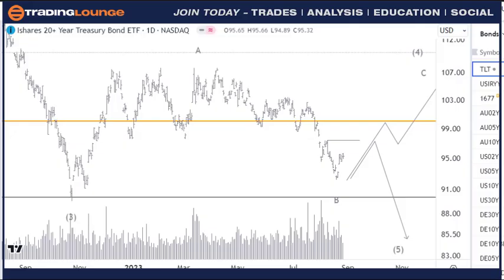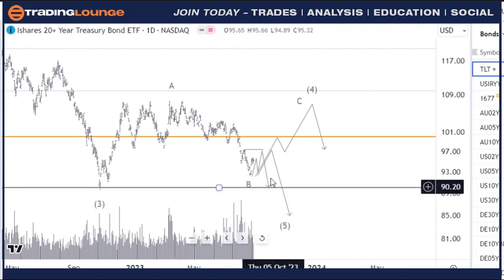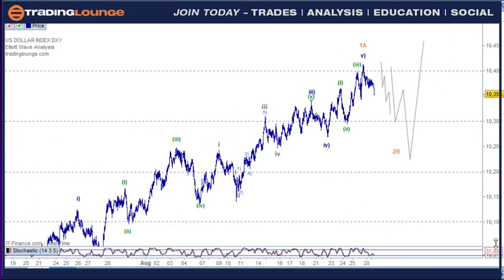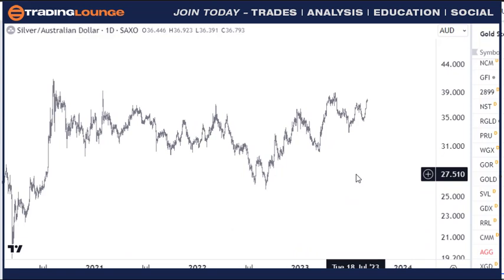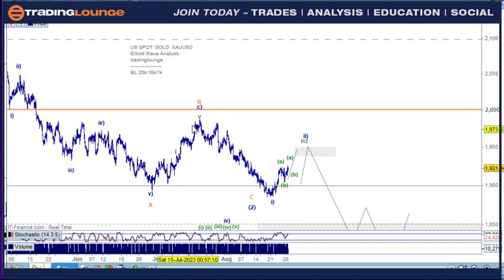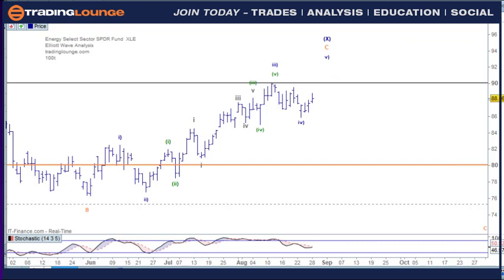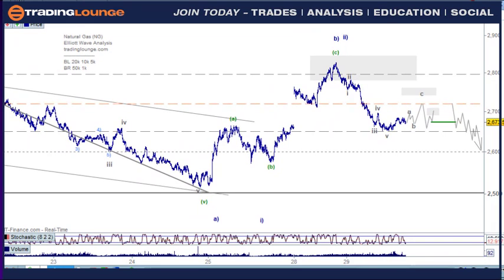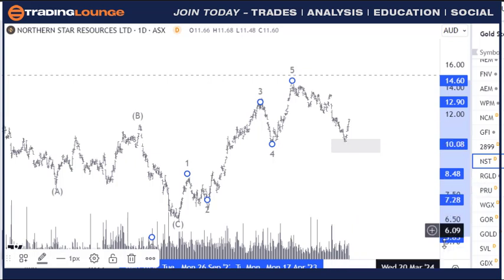Bond Yields, USD, DXY, Gold Silver XAG, Iron Ore, Copper, Oil, Natural Gas. Elliott Wave Analysis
Commodities and Futures Trading Market Report - Technical Analysis Elliott Wave and Trading Strategies
Content: US Bond Yields, USD, DXY, US Gold XAU, GDX, Silver XAG, Gold Stocks, Iron Ore, Copper, Crude Oil, Natural Gas.
Commodities Market Summary: Yields and USD DXY can be retracing back as a Wave 2 correction, while this is going on gold and silver can be rallying for a wave two corrective rally. So, expect gold higher, however don’t hold too long...
Natural Gas can be setting up for a short trade - the setup will take another trading session.

Video Chapters
00:00  TLT Bonds. US Gov Bonds 10/5 Yr Yields / BUND
04:32 Forex: US Dollar Index, DXY, US Dollar Index Fund
09:06 Precious Metals: Spot Gold  / US Spot Silver / XGD
16:23 Base Metals: XME ETF, Iron Ore, Copper.
22:10 Energy: XLE ETF / Crude Oil / Natural Gas
39:41 End

TradingLounge SPECIAL DEAL 3 Months for the Price of 1 Month

74-89% of retail investor accounts lose money when trading CFDs.